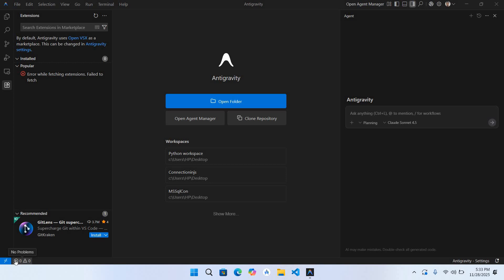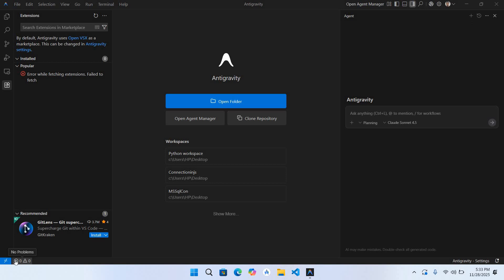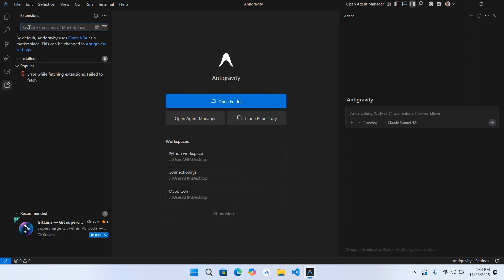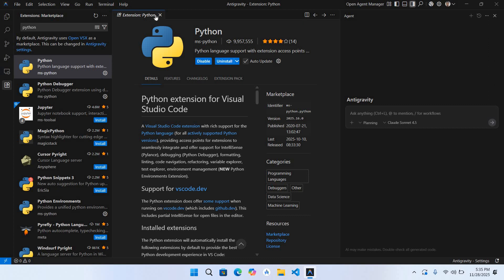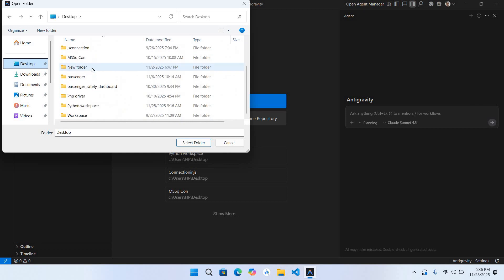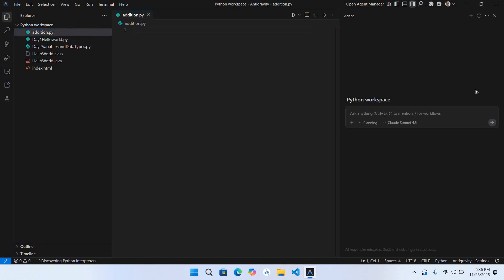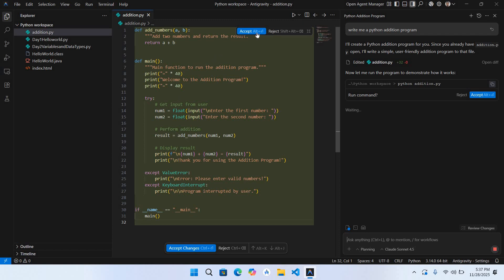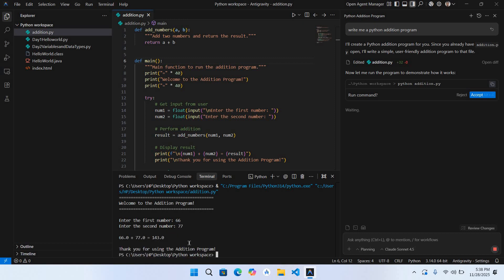Stop Writing Python Manually! Google Antigravity IDE Writes Your Code Automatically!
Stop writing Python code manually! In this video, I show you how the Google Antigravity IDE can automatically generate Python code for you with AI. This next-gen IDE writes functions, solves problems, and runs Python scripts without you typing a single line. If you want to speed up your coding workflow, learn faster, or boost productivity, this tool will blow your mind.

I’ll walk you through:
✅ How to run Python inside Antigravity IDE
✅ How the auto-code feature works
✅ Real examples of AI-generated Python code
✅ Why this might be the future of programming

Perfect for beginners, programmers, students, and anyone who wants coding to be faster and easier.

antigravity python
google antigravity python

🇩🇪 German
Hör auf, Python manuell zu schreiben! Google Antigravity IDE schreibt deinen Code automatisch!

🇫🇷 French
Arrête d’écrire du Python manuellement ! Google Antigravity IDE génère ton code automatiquement !

🇮🇹 Italian
Smetti di scrivere Python manualmente! Google Antigravity IDE genera il tuo codice automaticamente!

🇪🇸 Spanish
Deja de escribir Python manualmente! Google Antigravity IDE genera tu código automáticamente!

🇵🇹 Portuguese
Pare de escrever Python manualmente! O Google Antigravity IDE gera seu código automaticamente!

🇳🇱 Dutch
Stop met het handmatig schrijven van Python! Google Antigravity IDE genereert je code automatisch!

🇵🇱 Polish
Przestań pisać Python ręcznie! Google Antigravity IDE automatycznie generuje Twój kod!

🇷🇴 Romanian
Nu mai scrie Python manual! Google Antigravity IDE îți generează codul automat!

🇨🇿 Czech
Přestaň psát Python ručně! Google Antigravity IDE ti automaticky vytvoří kód!

🇸🇪 Swedish
Sluta skriva Python manuellt! Google Antigravity IDE skriver din kod automatiskt!

🇹🇷 Turkish
Python’ı manuel yazmayı bırak! Google Antigravity IDE kodunu otomatik olarak yazıyor!

🇷🇺 Russian
Перестань писать Python вручную! Google Antigravity IDE автоматически пишет твой код!